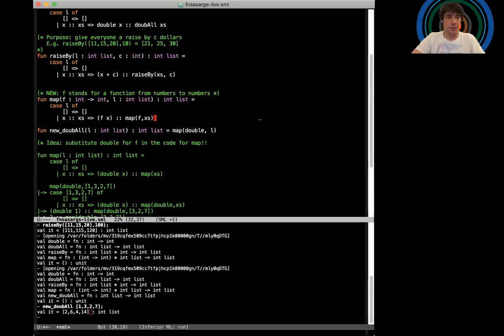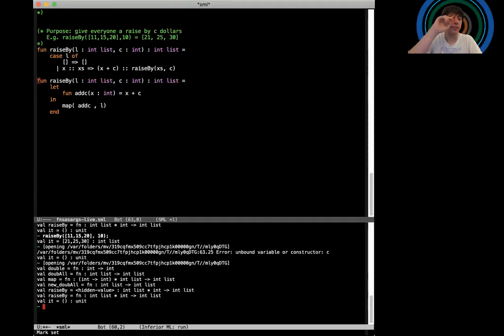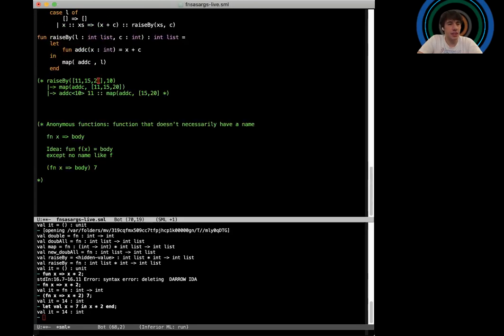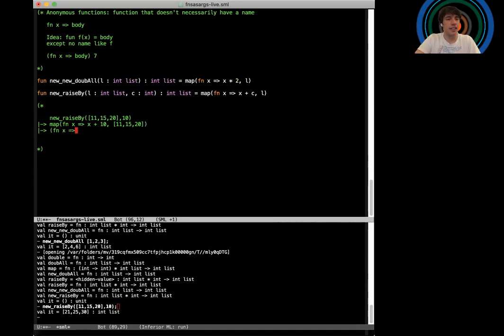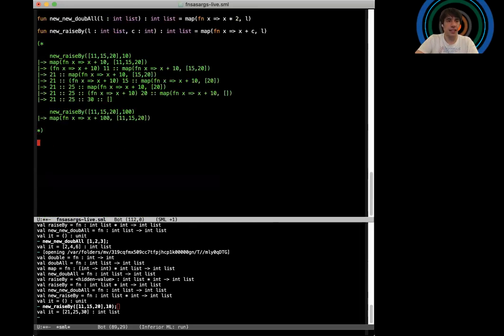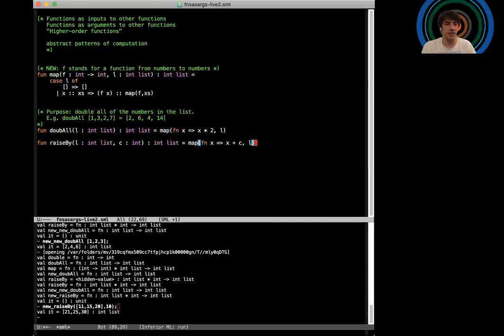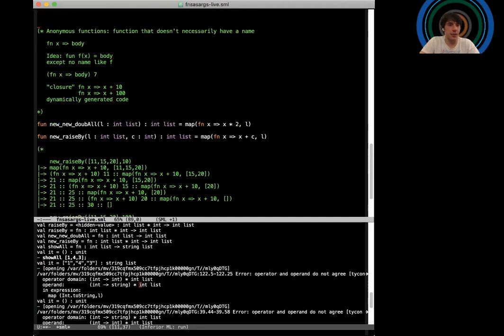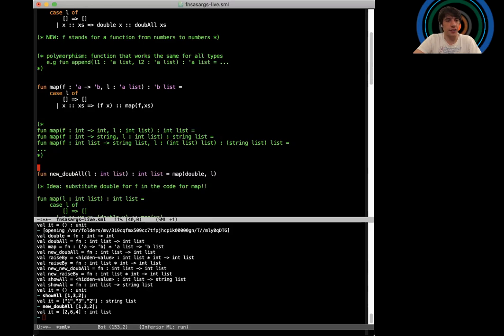Lect 15 Part 2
- Closures
- raiseBy as an instance of map